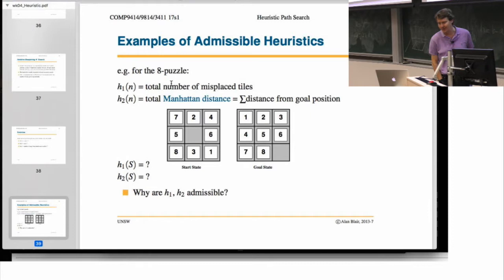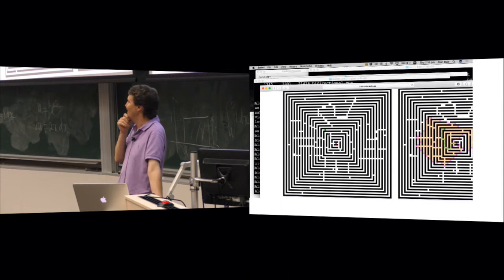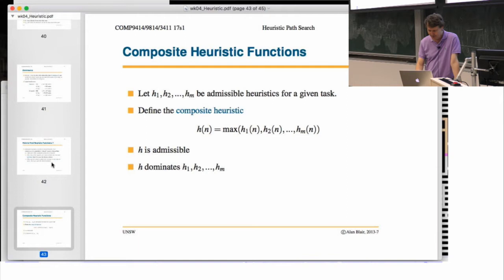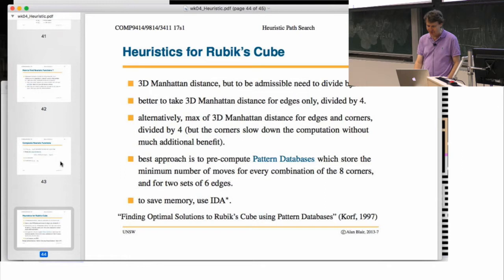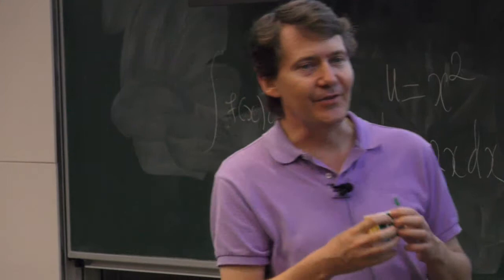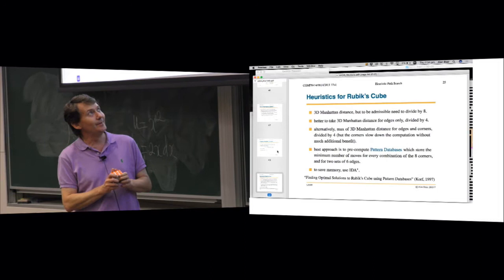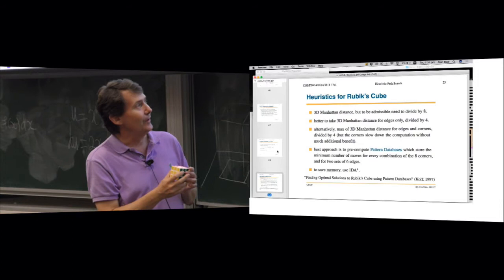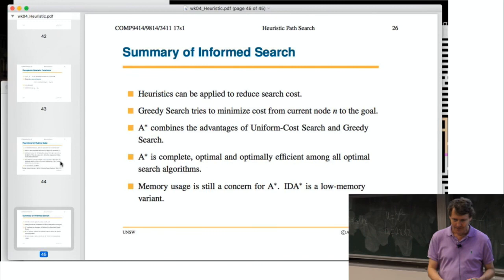Lec 10: Finding Admissible Heuristics - Artificial Intelligence, Alan Blair UNSW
How to find admissible heuristics for tasks such as sliding tile puzzles and Rubik's cube. Lecture given by Alan Blair for the course COMP3411 Artificial Intelligence at UNSW in 2017.